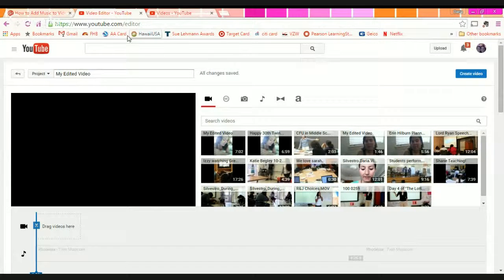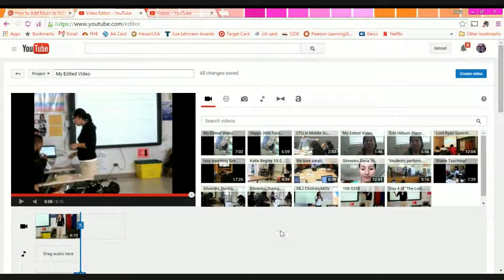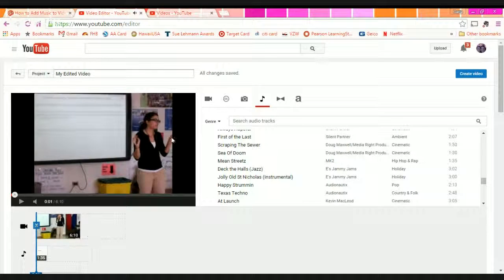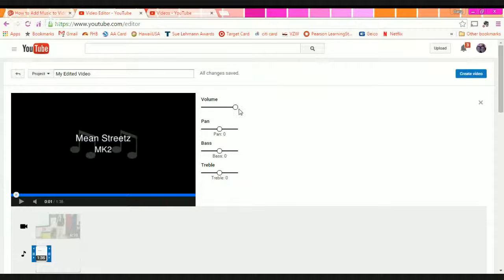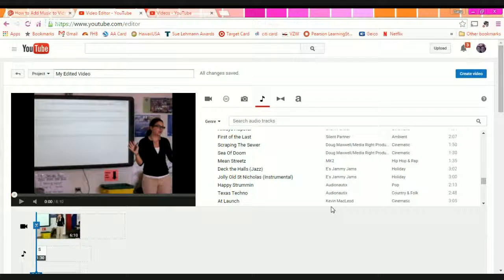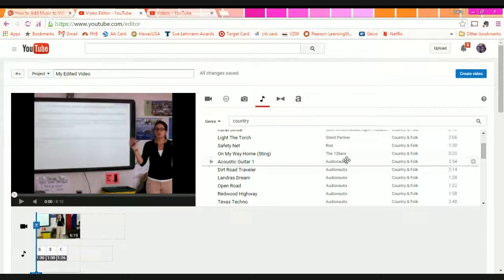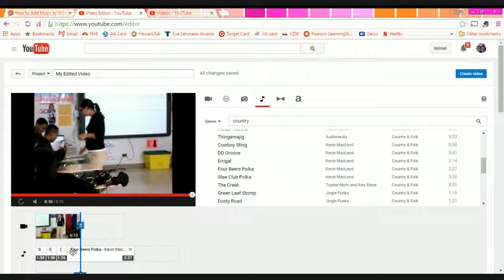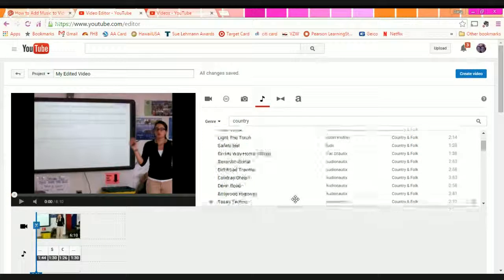How to Add Music to Video Using YouTube Editor